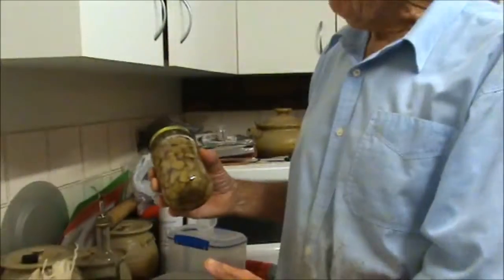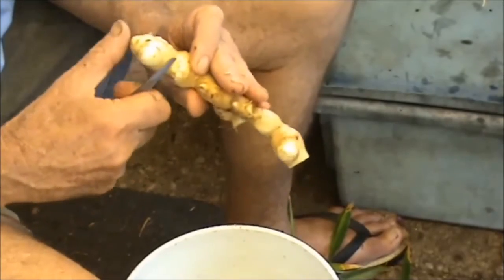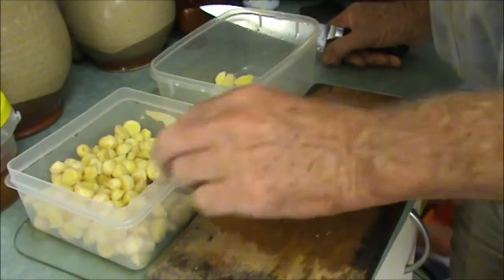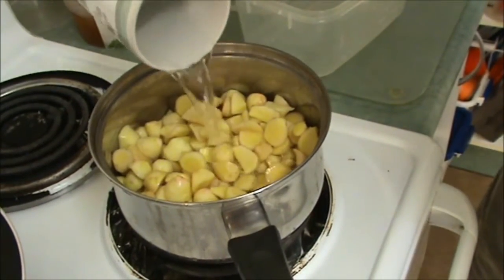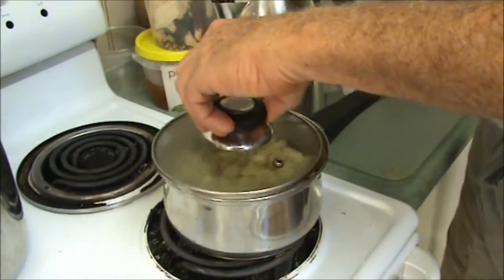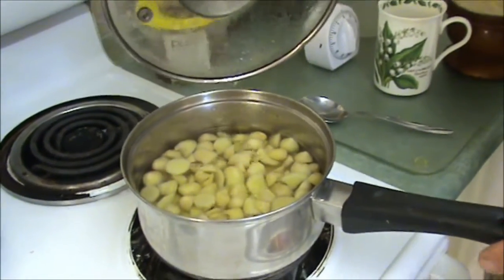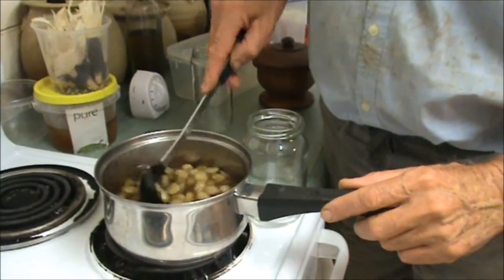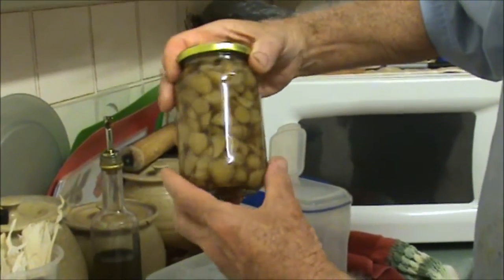Making Baby Stem Ginger.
Using young tips of my early ginger harvest to make this luxury item.